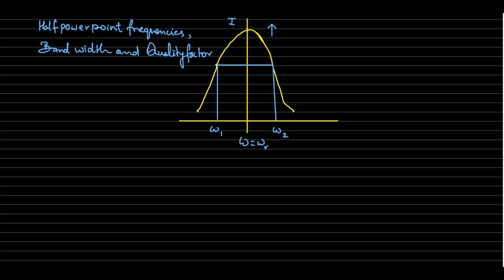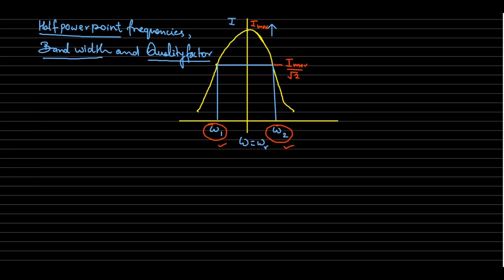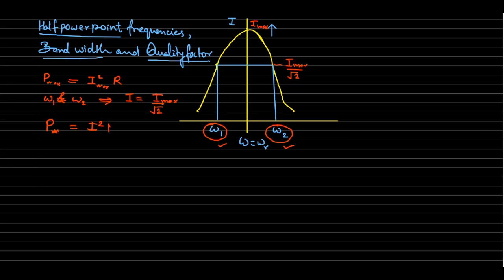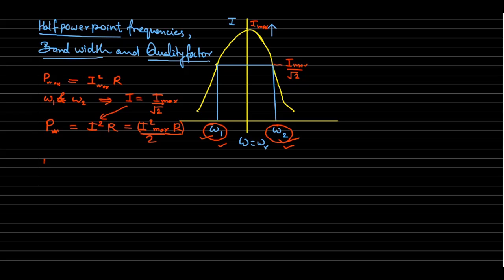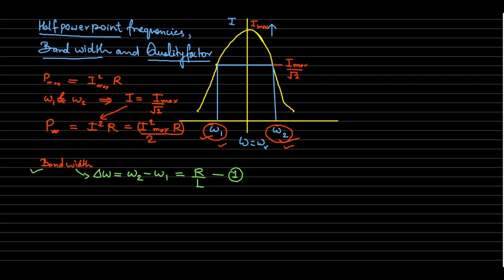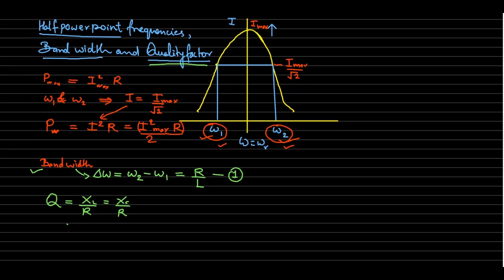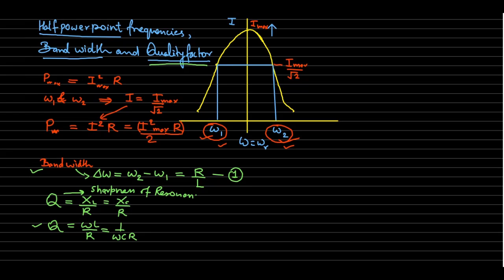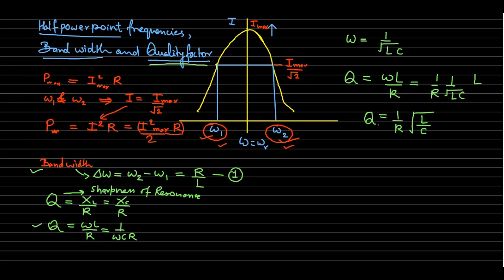Half power point frequencies